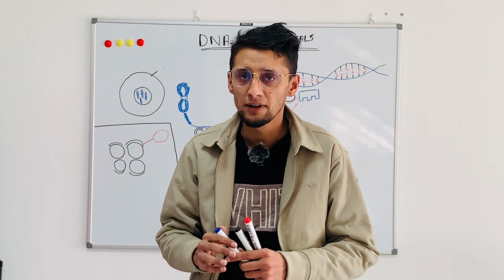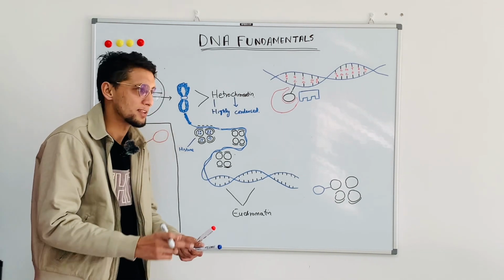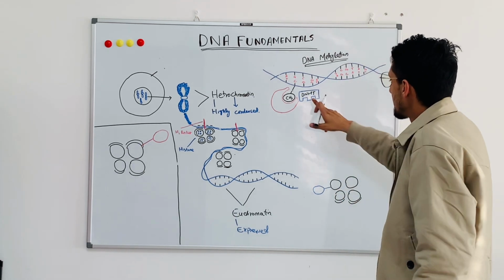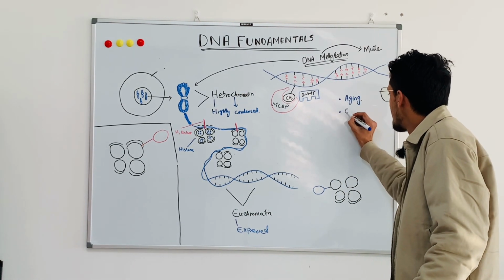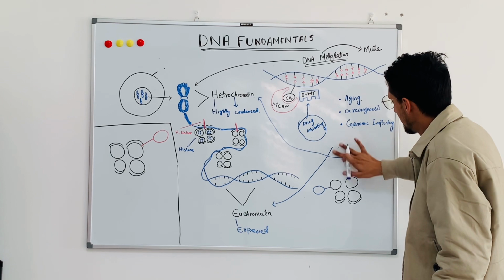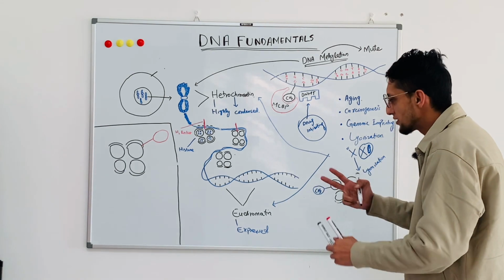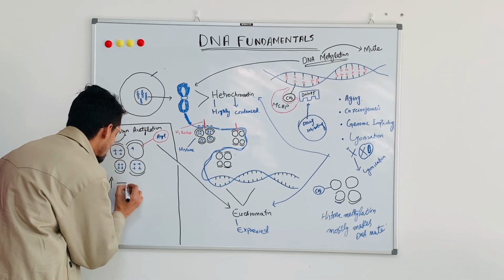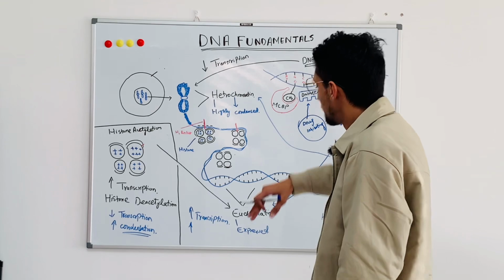Afzaal’s Lecture #01 DNA Fundamentals 2023(part 1)